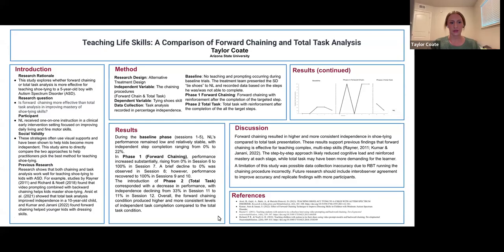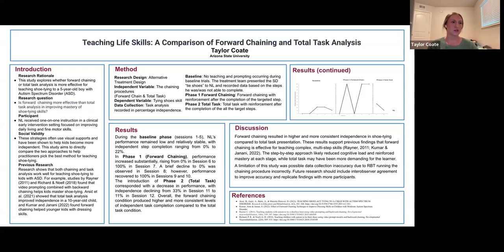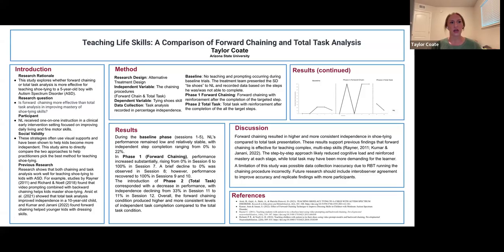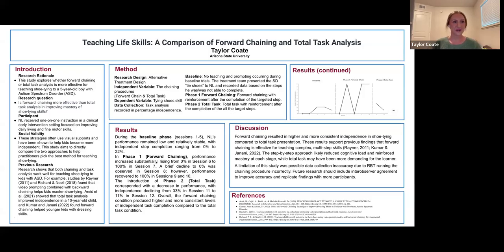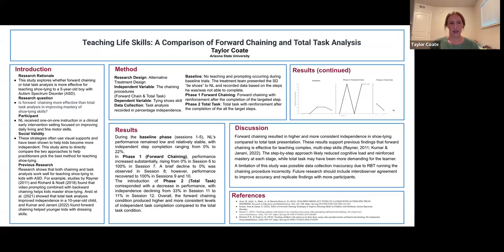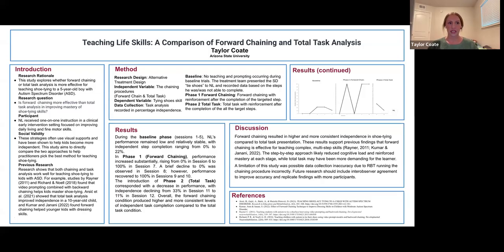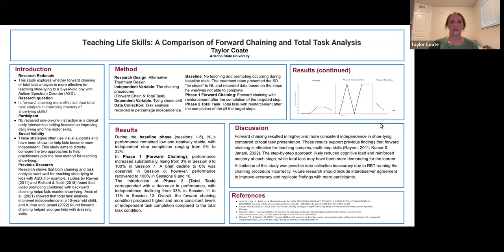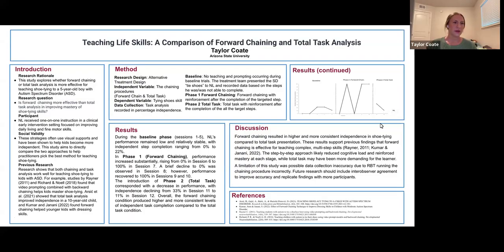Teaching Life Skills: A Comparison of Forward Chaining and Total Task Analysis